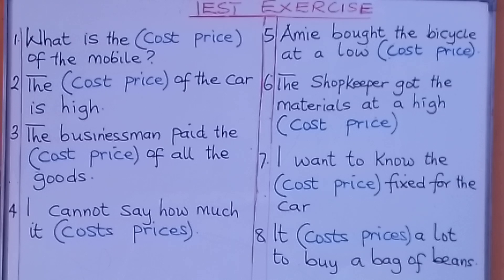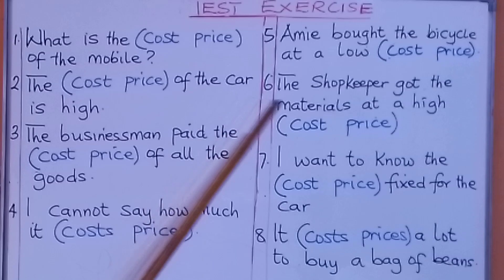PRACTICAL TEST EXERCISE ON "cost/price"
TEST YOURSELF ON THE CORRECT USE OF ENGLISH WORDS IN GRAMMAR: " cost / price"